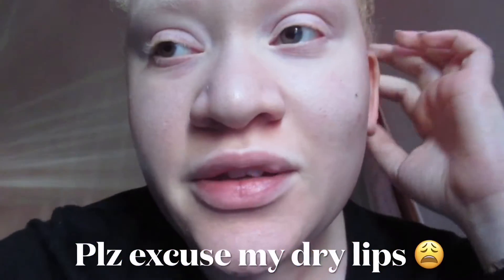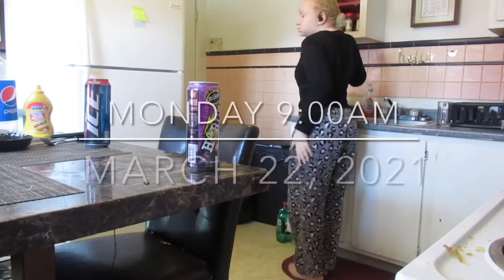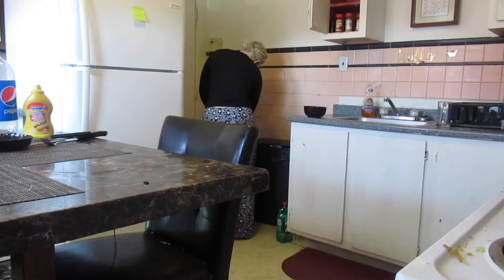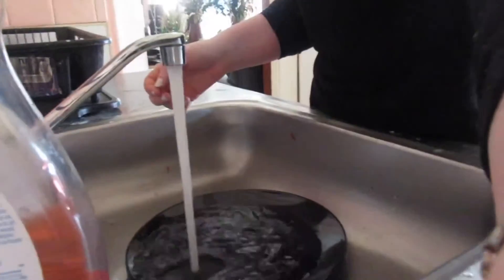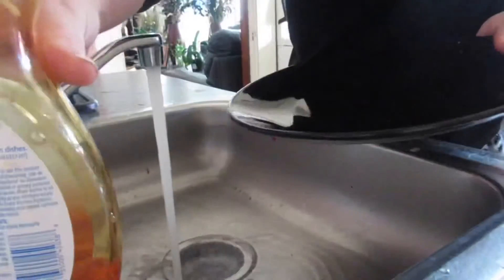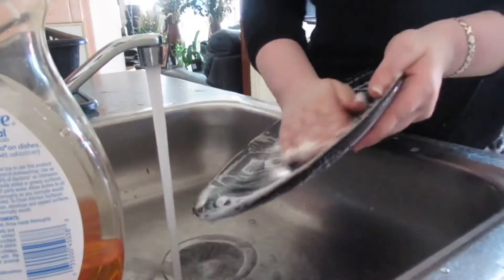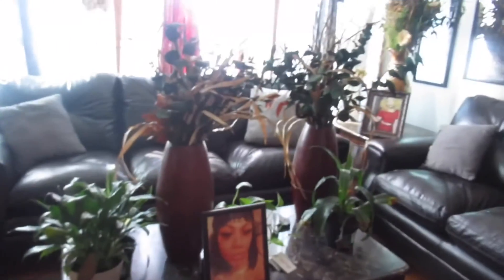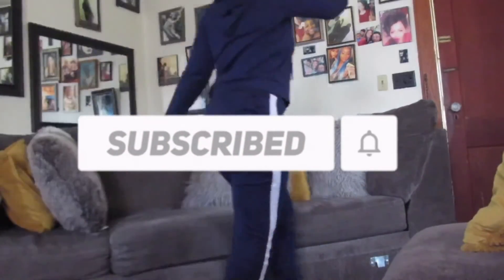Early Morning (Weekly Cleaning Routine) motivation + relaxing